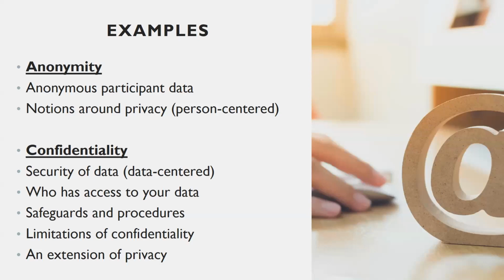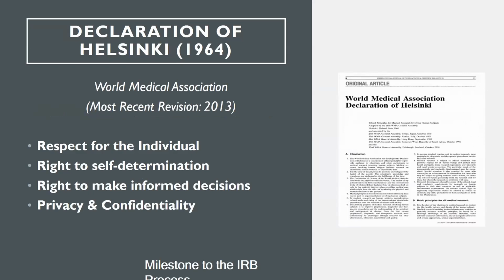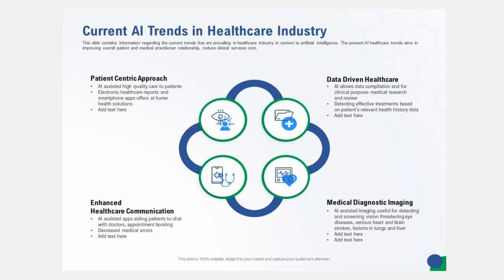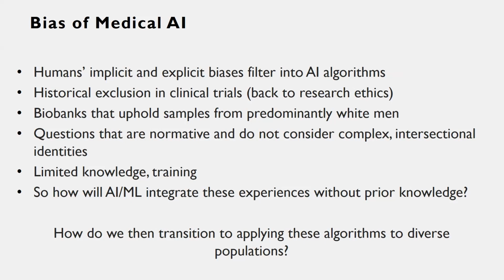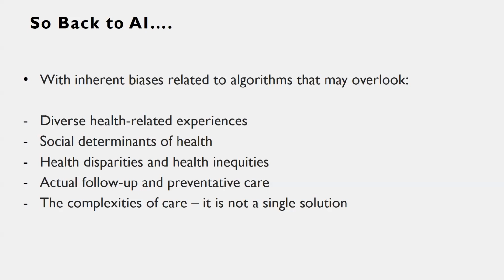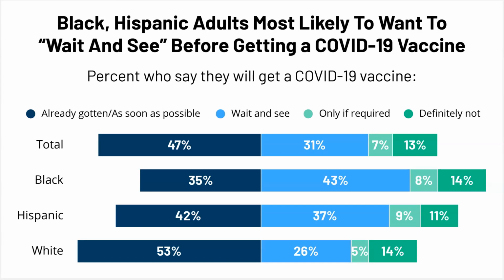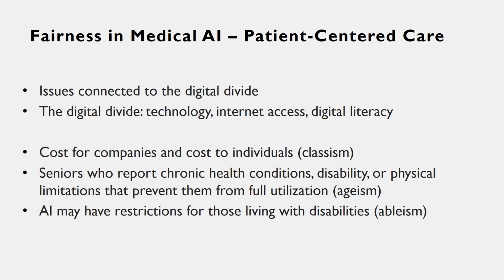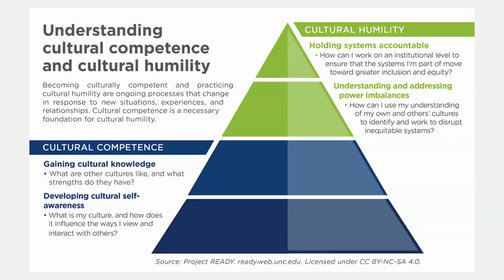TAMIDS Seminar Sophia Fantus 2022 10 17